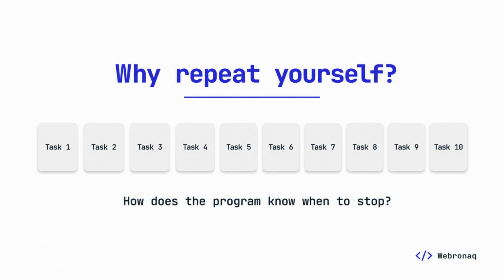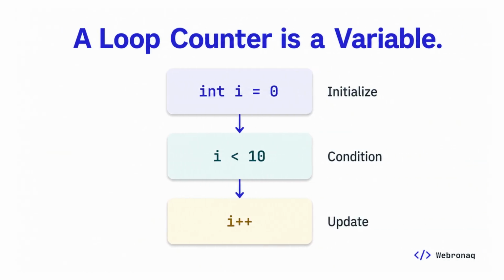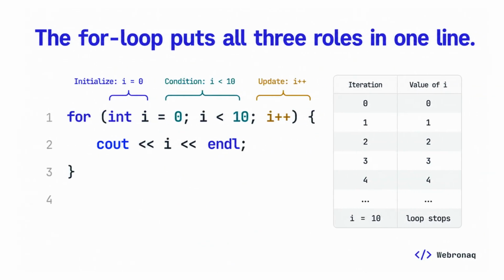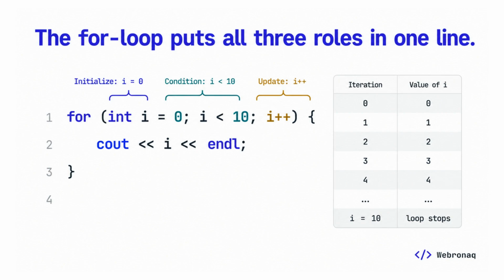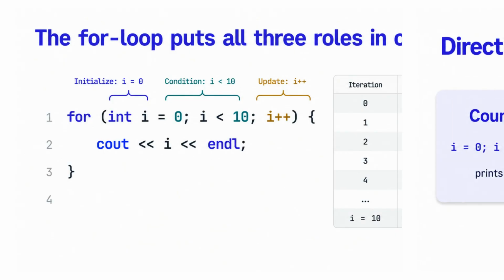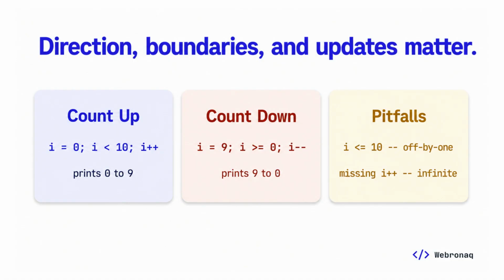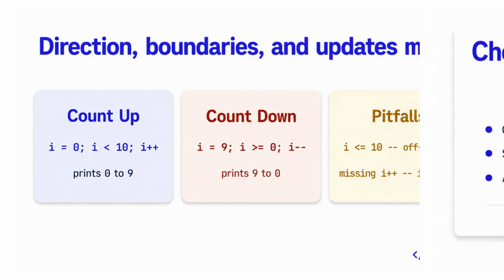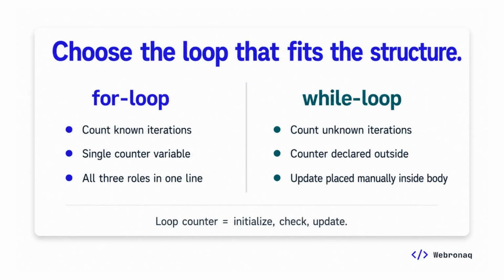What Are Loop Counters? Full Beginner Breakdown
Loop counters explained clearly — learn how to control your loops with precision, avoid common mistakes, and write cleaner code from the start.

Loop counters are at the heart of every loop you write. In this video, we break down exactly what a loop counter is, how it initializes, increments, and terminates a loop, and why getting it wrong causes off-by-one errors or infinite loops. We walk through real code examples step by step, tracing every variable value so the logic becomes second nature. Whether you are working with for loops, while loops, or nested loops, understanding the counter gives you full control over your code.